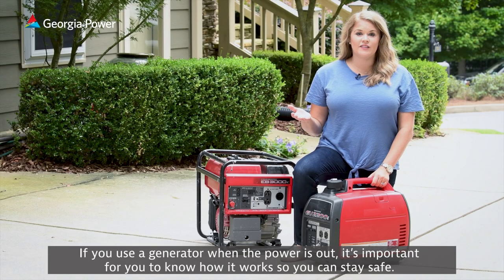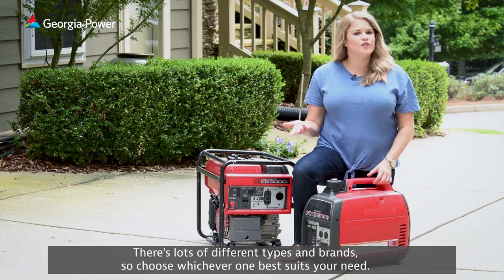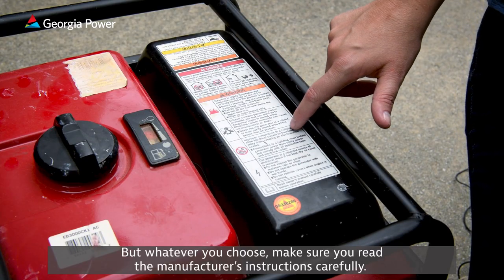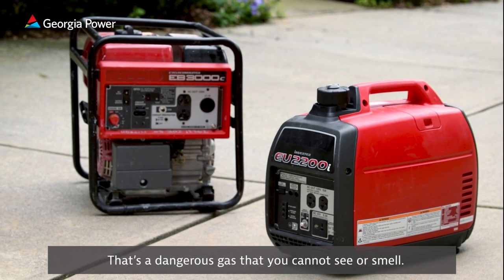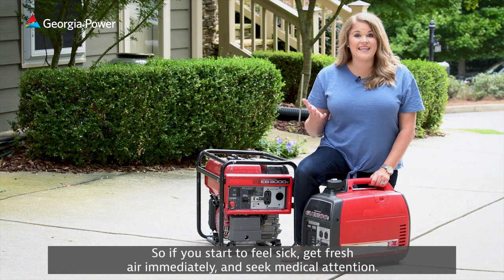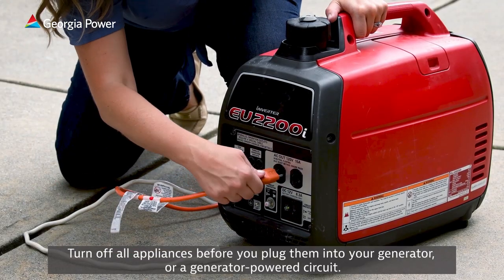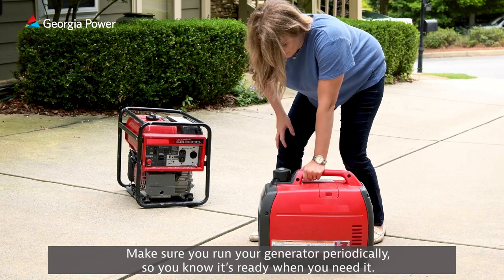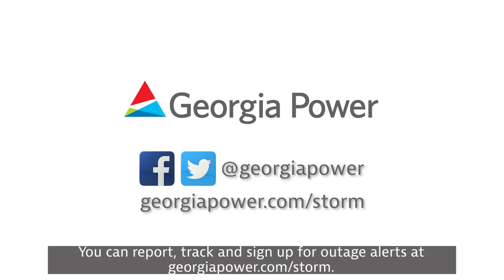How to safely use a generator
The proper handling of portable generators ensures your safety. In a power outage, a portable generator may be needed. But be careful - if not used properly, generators can cause carbon monoxide poisoning, electric shock, or fire.

If you run a portable generator in a power outage, follow these safety guidelines:

NEVER use a generator in an enclosed or partially enclosed space.
Generators produce high levels of carbon monoxide quickly. You cannot smell or see carbon monoxide. It can be deadly.
If you feel sick, dizzy, or weak while using a generator, find fresh air right away. If you feel seriously ill, seek immediate medical attention. Inform medical staff you suspect carbon monoxide poisoning. If you became ill indoors, let the fire department determine when it is safe to re-enter the building.